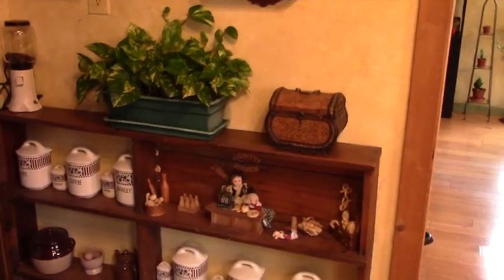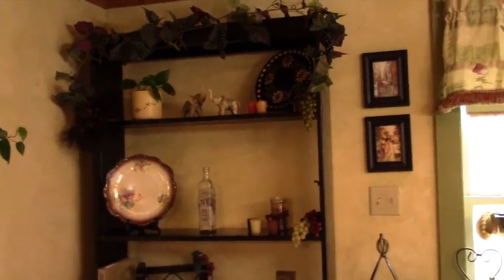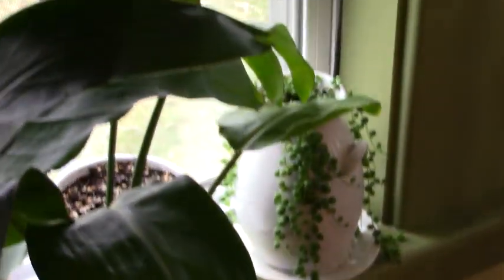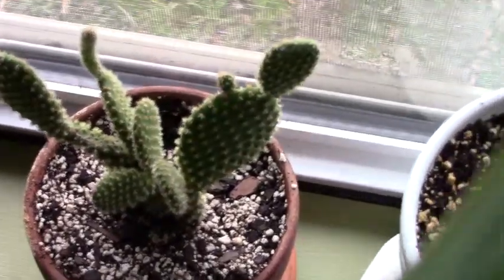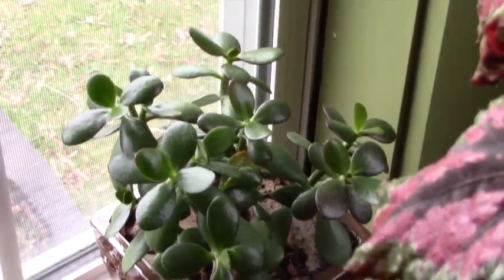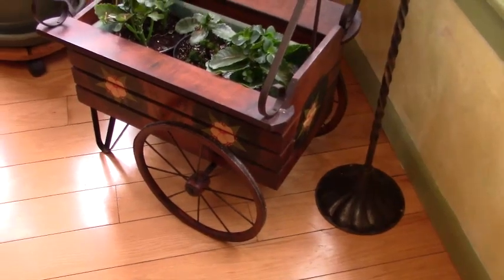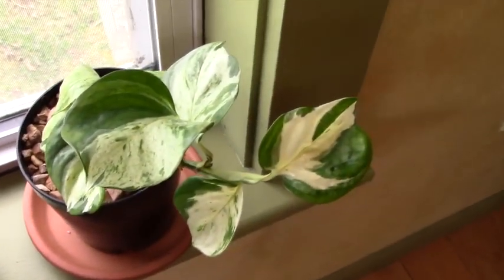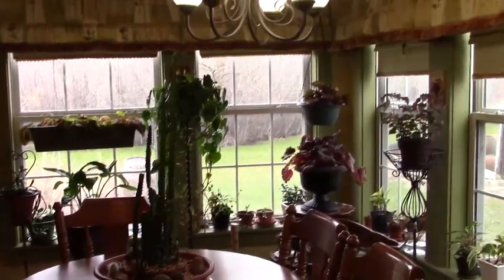Plant Tour 2019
Dining Room